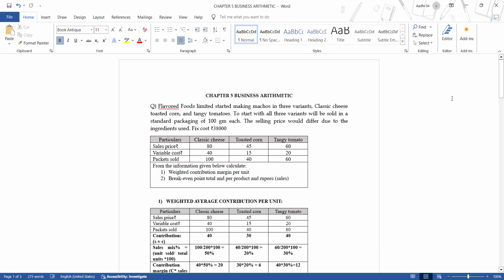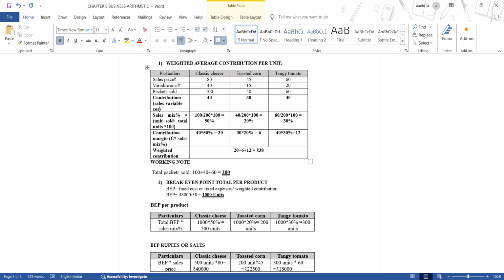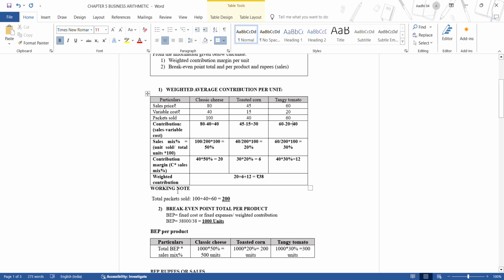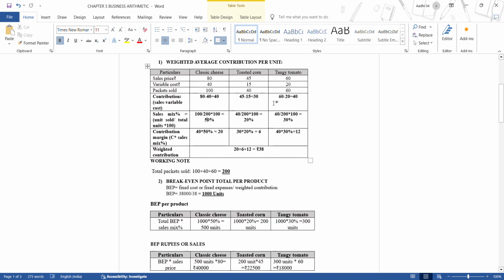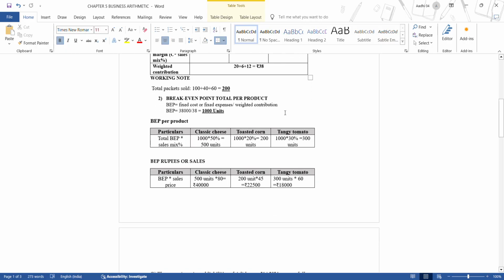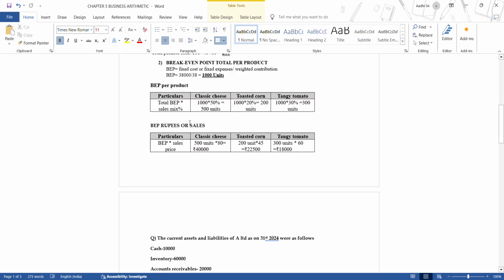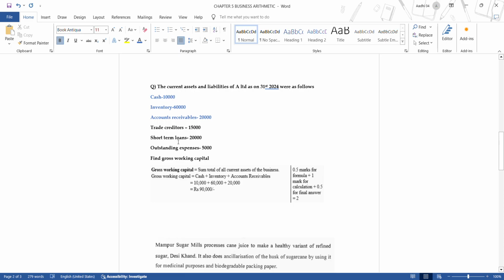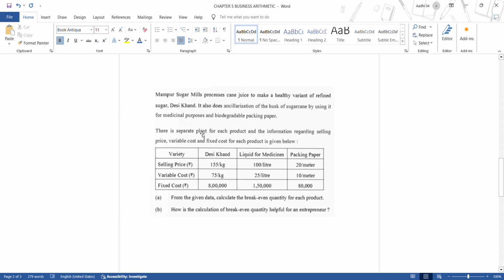CHAPTER 5 BUSINESS ARITHMETIC/ENTREPRENEURSHIP/PART 1/GRADE 12/ IMPORTANT CONCEPTS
In this video, we discussed important concepts such as the weighted contribution margin break-even point per product, the break-even point in total rupees, and gross working capital for grade 12, subject ENTREPRENEURSHIP chapter 5 business arithmetic. We also discussed how to calculate the weighted contribution margin and break-even point.